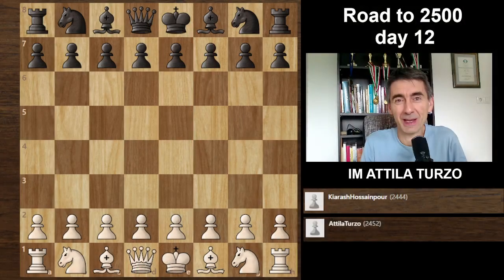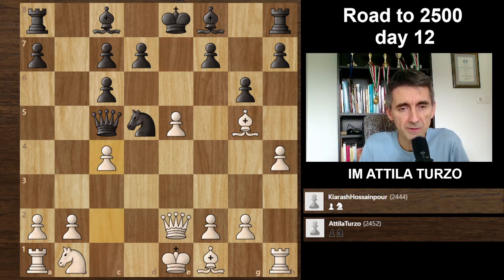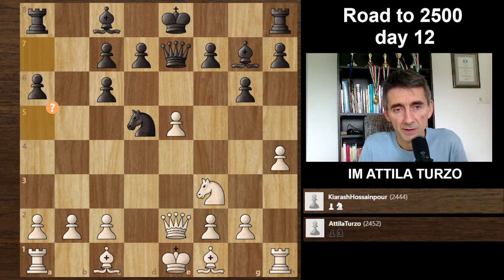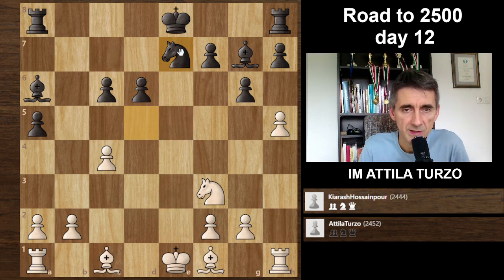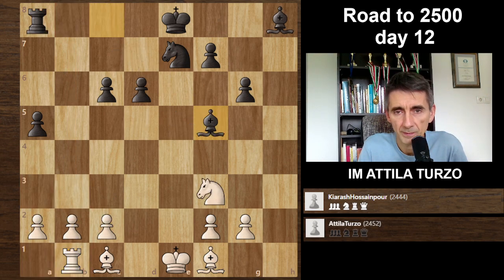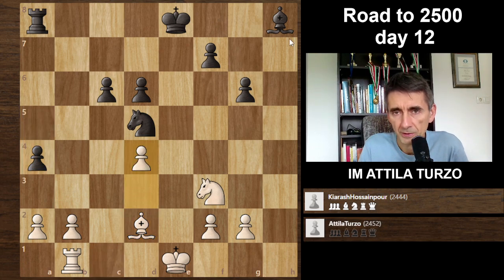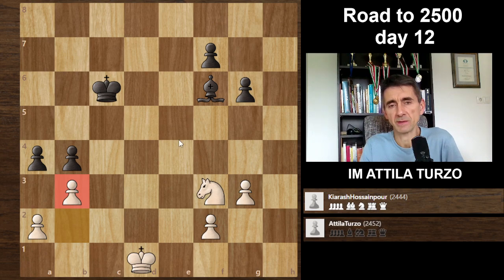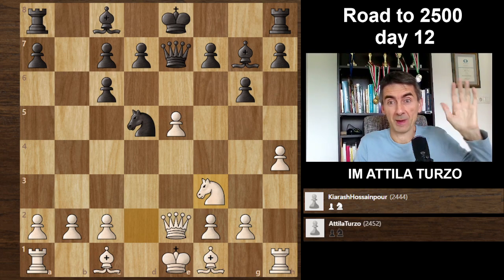Road to 2500 - Day 12 - Scotch Opening h4 variation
Yesterday I played only one game and tested the h4 variation in the Scotch Opening.

My opponent suprised me with the early g6 move to prepare Bg7 to attack quickly my e5 pawn. I panicked and played the passive Nd2-f3 manover to give him time to get the initiative.

He got a small edge in the endgame, but I defended well and kept the balance.

Would you like to improve your chess?

for details about coaching.